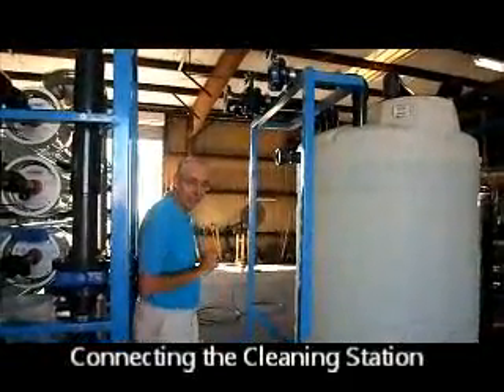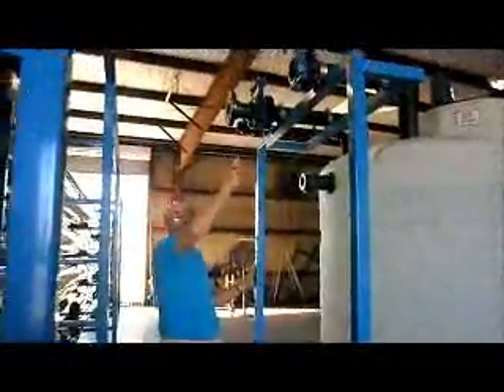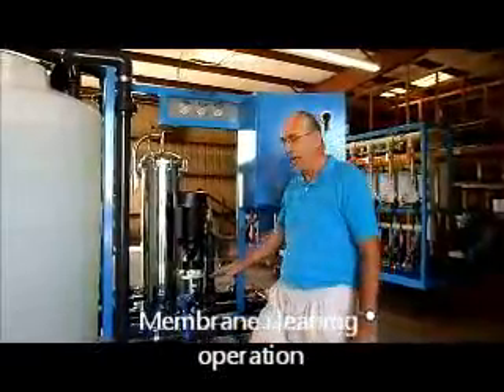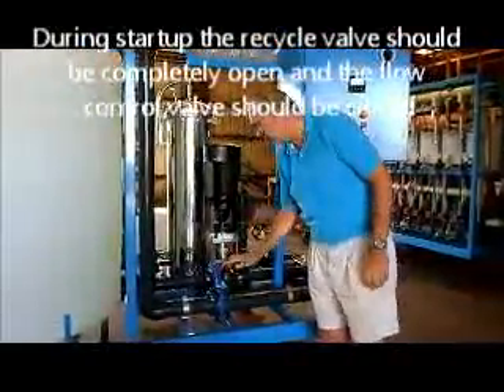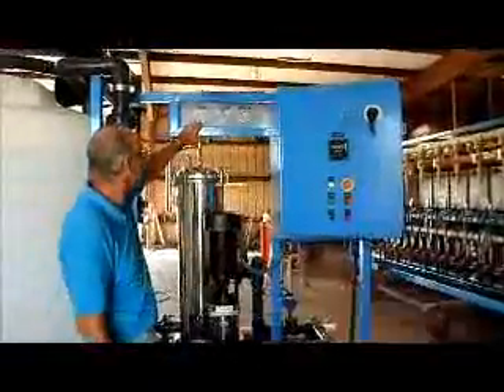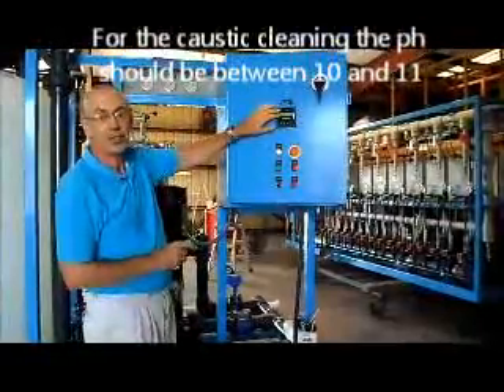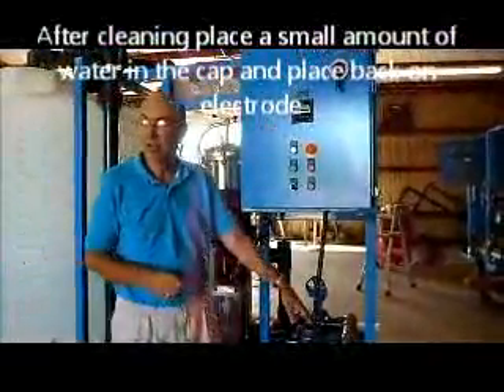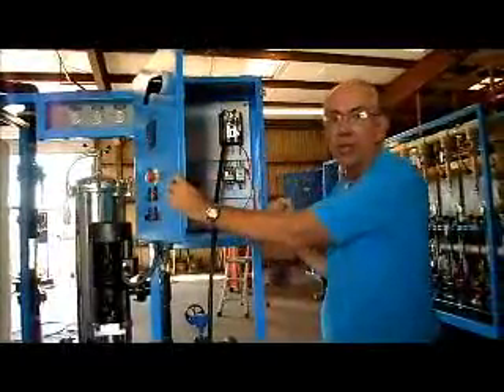Reverse Osmosis Membrane Cleaning Part 1 of 2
This video from Con-Serv Manufacturing shows the connections, start up, and operation of an Industrial Reverse Osmosis Membrane Cleaning Station. This video describes the flowrates for cleaning of a 200 gpm RO system. It can also be used for a similar flow rate EDI system.